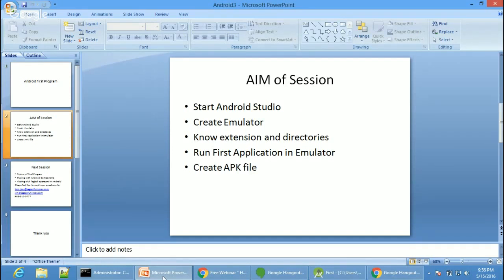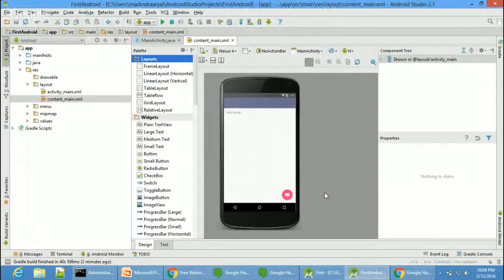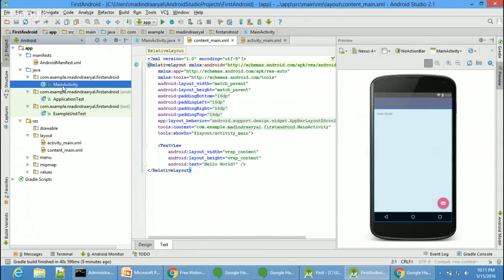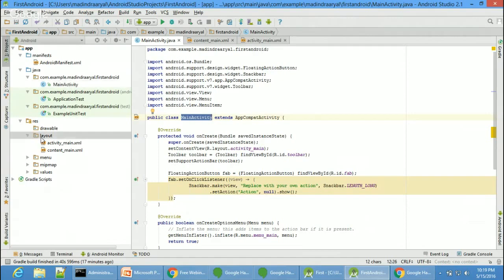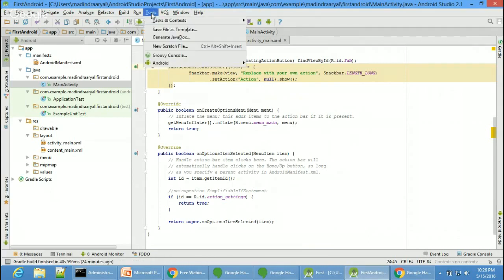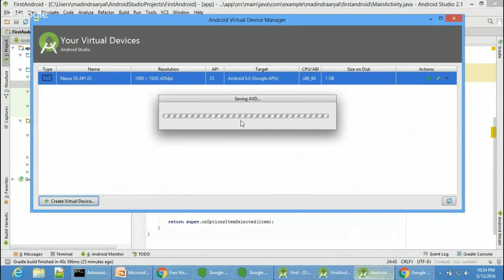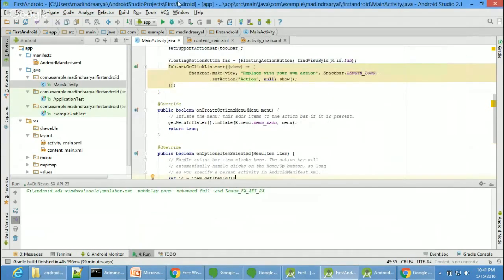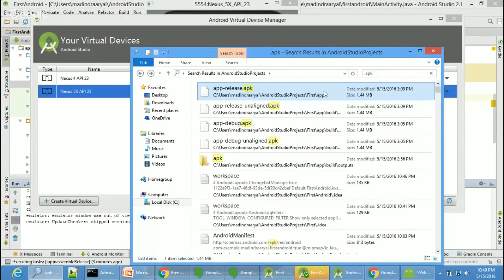Free Webinar " Hands on code with Android Studio"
Topic: Hands on code with Android Studio

Objectives
• Starting first project on Android studio
• Playing with Java and XML
• Playing with Design
• Developing AVD and executing the project

Highlights of the Webinar:
• Review of previous seminar
• Developing and deploying First Android project
• Developing the install-able Android project